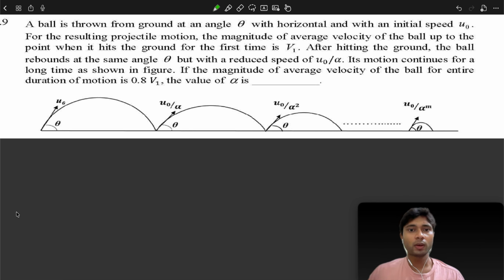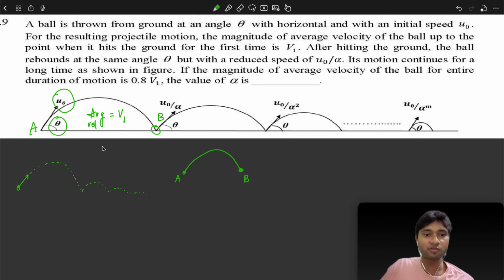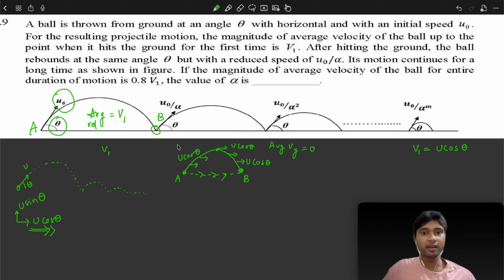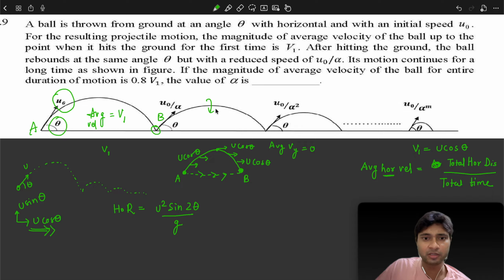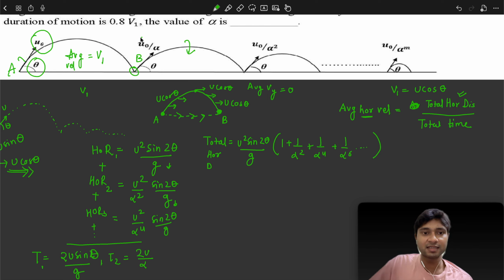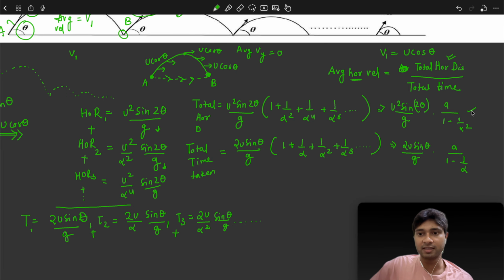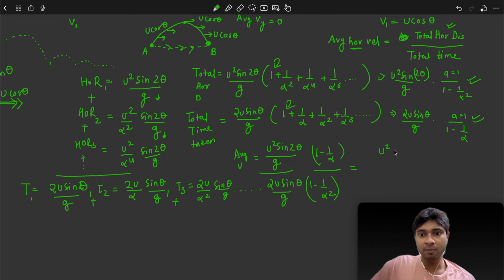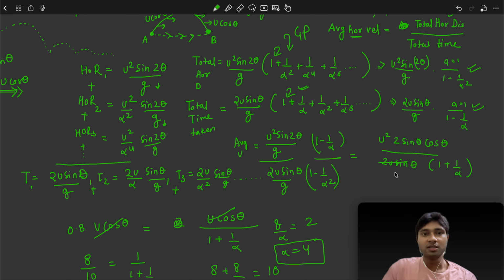JEE ADVANCED 2019 - Kinematics - 15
🚀 The Infinite Bouncing Projectile Problem | JEE Advanced Physics

What happens when a projectile keeps bouncing forever, losing a fraction of its velocity each time, but keeping the exact same launch angle? This beautiful question from JEE Advanced 2019 tests your command over kinematics, infinite series, and the true definition of average velocity.

In this video, we break down the physics and the math step-by-step so you can solve infinite collision problems intuitively without drowning in formulas!

📚 Core Concepts Covered:

The Definition of Average Velocity: Why vertical displacement completely vanishes (Sy=0) and why Vavg depends purely on total horizontal range divided by total time.

The Infinite Geometric Progression (GP): How to cleanly set up the infinite sums for Total Range (R total) and Total Time (T total) using the velocity reduction factor α.